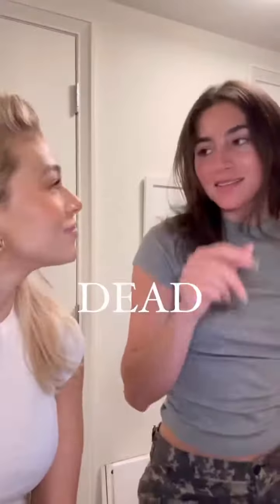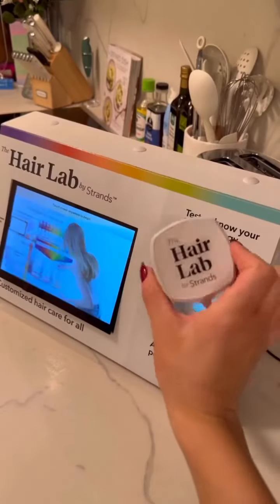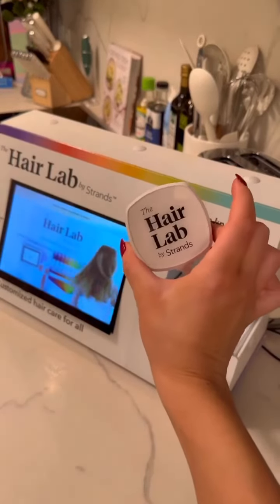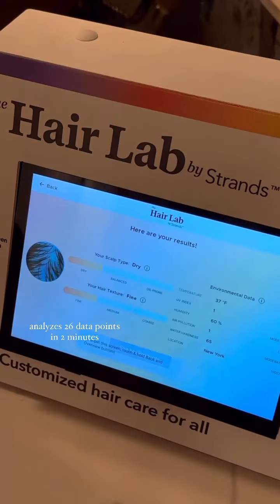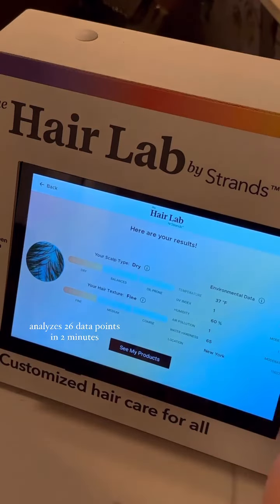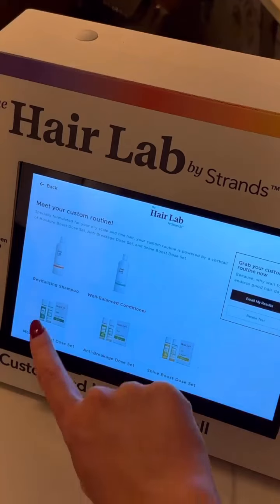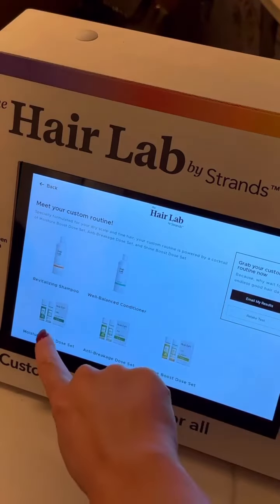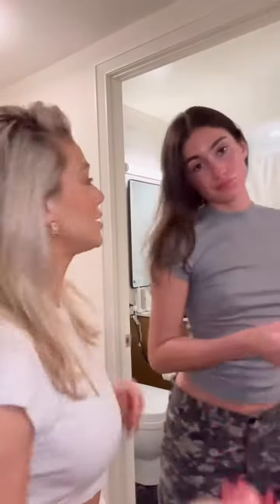Analyze My Hair to Customize a Hair Care Routine W/ Me | The Hair Lab by Strands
Stop guessing 🚫 , start customizing❗️
Learn what your hair really needs with our high-tech Strand Smart Scanner. 🔬

Our hair scanner analyzes 26 data points & recommend a hair care routine to match in just 2 minutes. The Strands Test analyzes:⁠
🔬 Scalp moisture level⁠
🔬 Hair texture⁠
🔬 Environmental impacts⁠
🔬 Product recommendations⁠

Use the store locator on our website to find one near you.